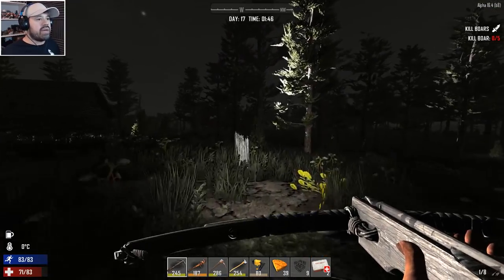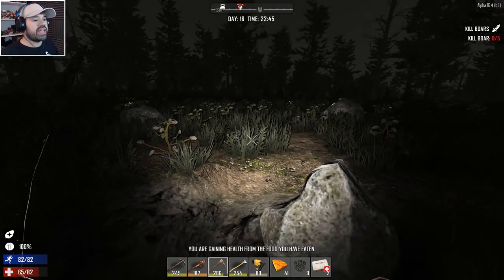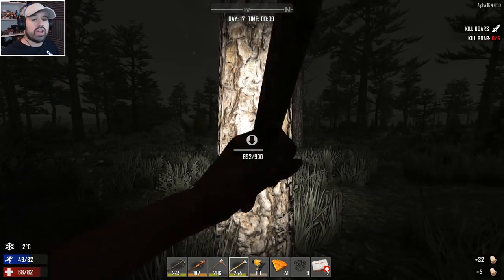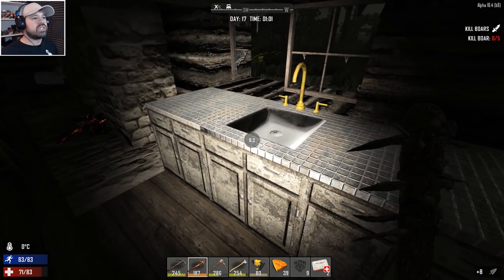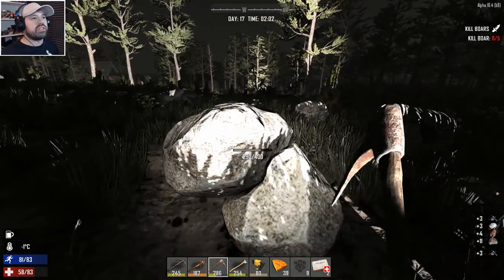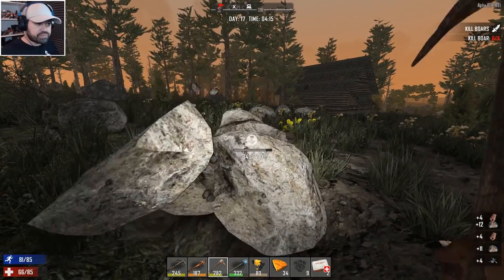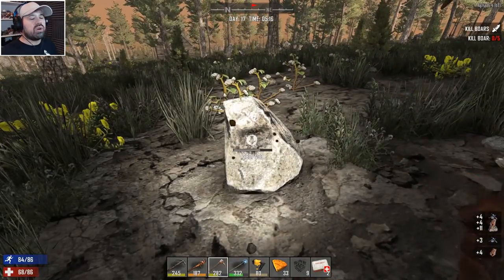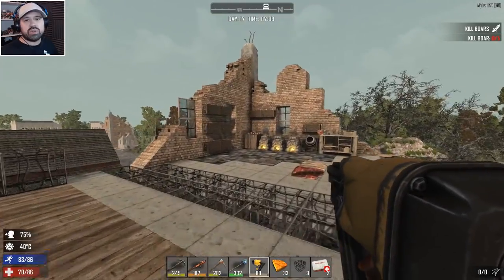Grind, Iron, Clay & Waffle | 7 Days To Die - The Wait For Alpha 17 | Part 22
7 Days To Die Gameplay

Game Settings

• World ► Random Gen
• Seed ► dexterra
• Difficulty ► Warrior
• 24 Hour Cycle ► 60

Games4Kickz Partner Treats

Connect With Games4Kickz

Support Games4Kickz

7 Days to Die has redefined the survival genre, with unrivaled crafting and world-building content.

Game Features